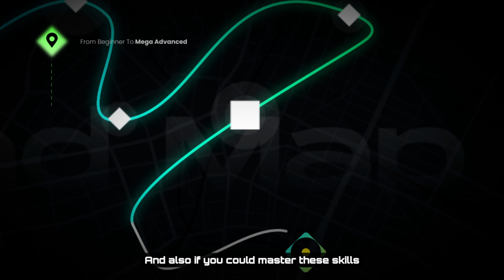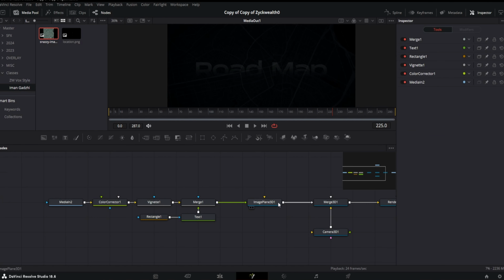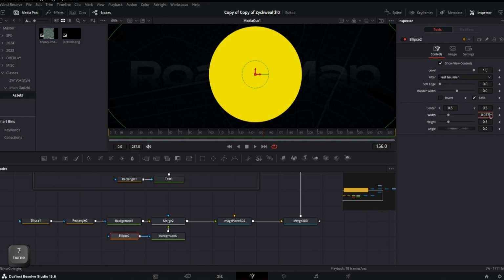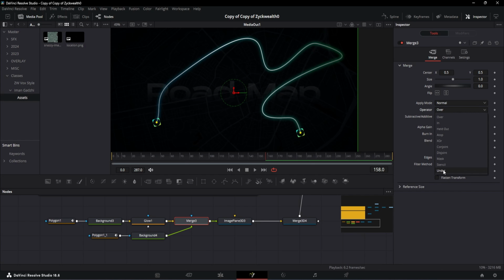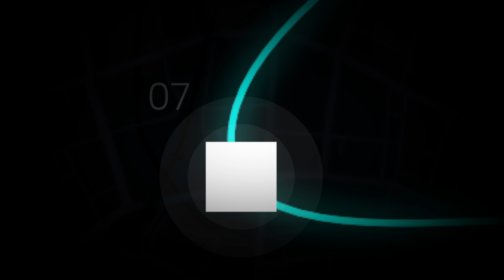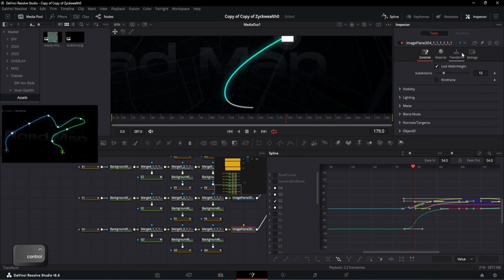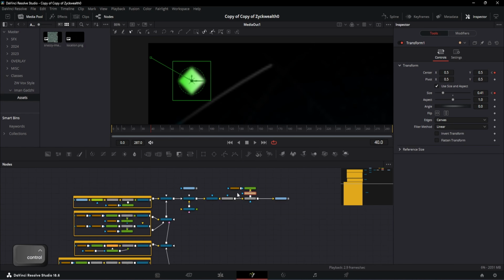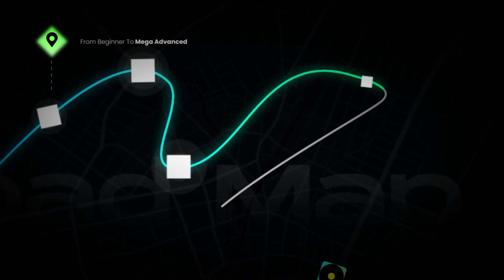How To Edit An Iman Gadzhi Video in Davinci Resolve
How to edit an iman gadzhi video inside of davinci resolve fusion

Dark 3D Edit Tutorial |

:-D

[ grab some assets and get a shoutout in the next video ]

Track: NCS: Best Of Chill MIX